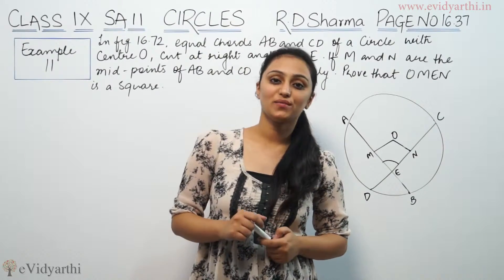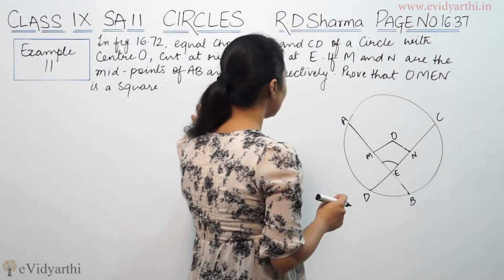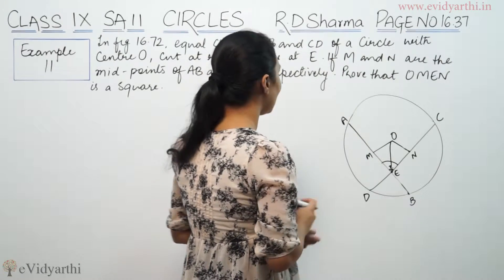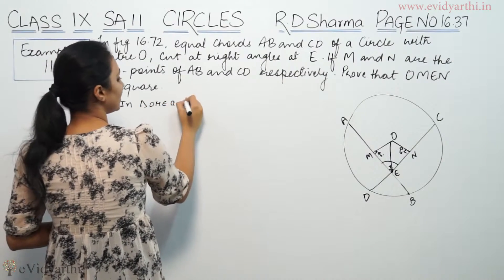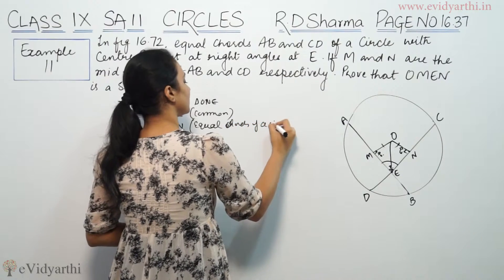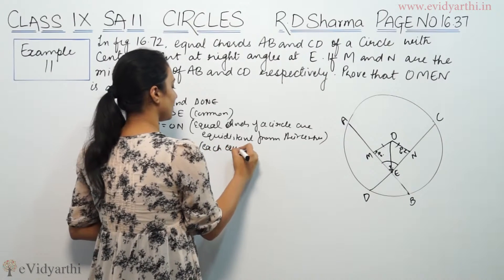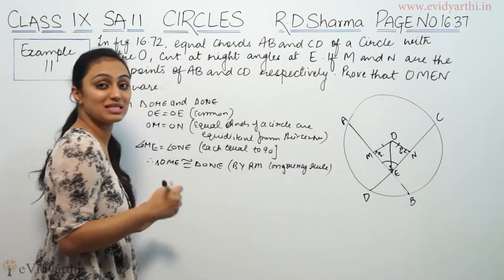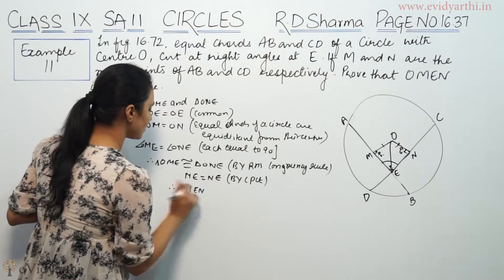Example 11, Circles "Page No. 16.37" R.D Sharma, Class 9th Maths